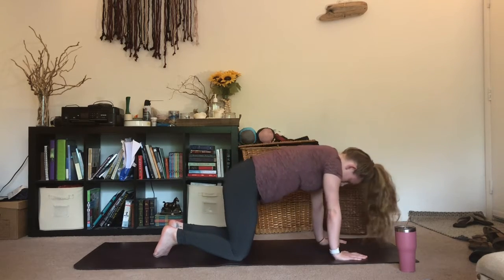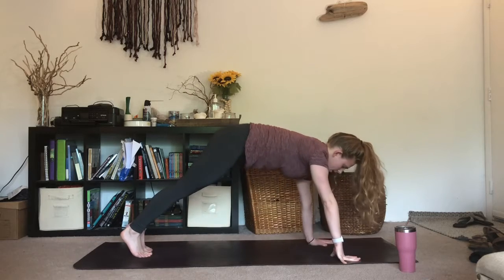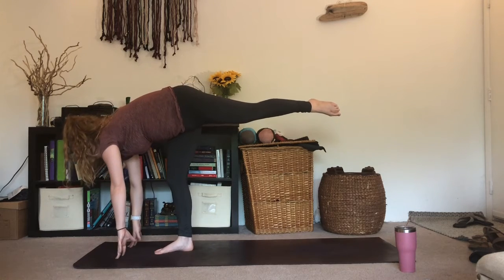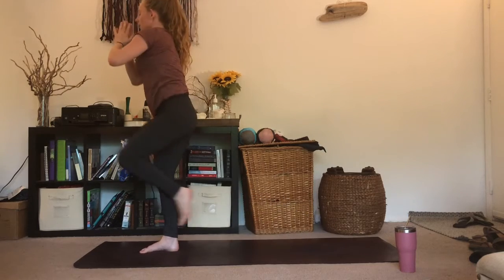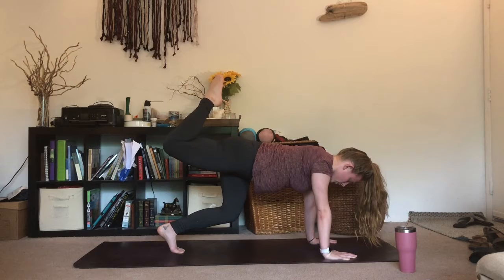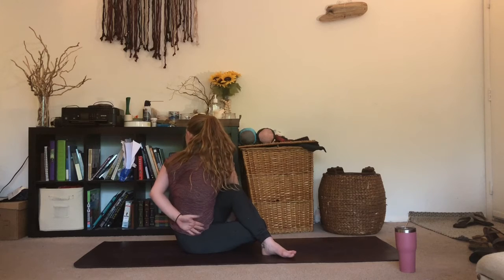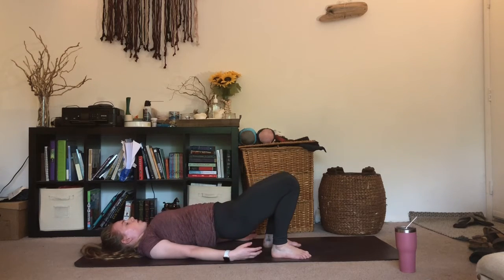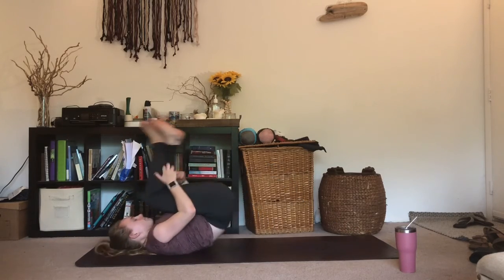30 minute leg flow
Hey guys! Here is a 30(ish) minute class that is focused around building leg and glute strength! No props required (as usual). And just like all my other short 30(ish) minute classes, there is not a ton of time at the end for savasana and to stretch out. So make sure you take time for both (if you have the time too). As always I hope you have fun practicing and enjoy class!

Namaste!

P.S. As always I don't play any music in the background. So especially for this class, I 10/10 recommend turning on your own music in the background to move to!